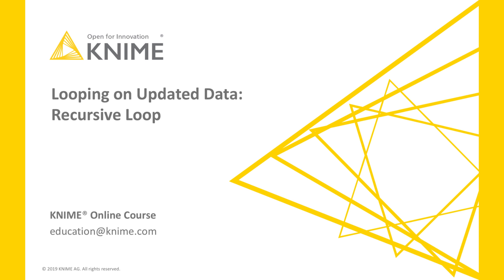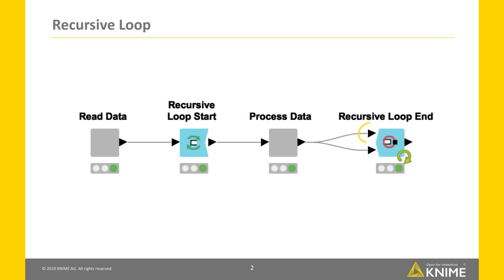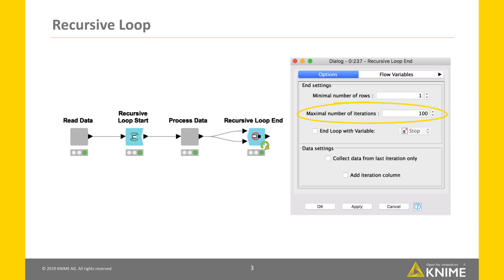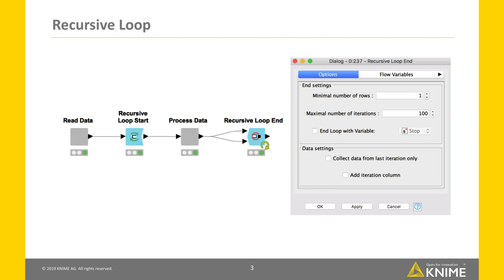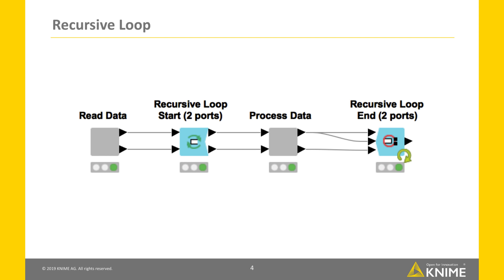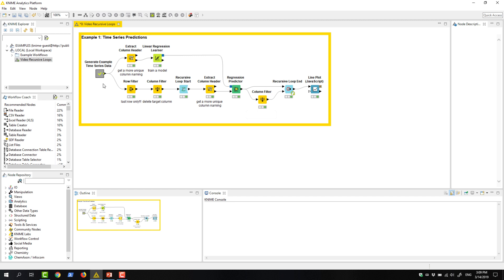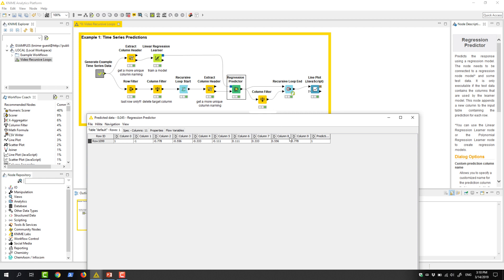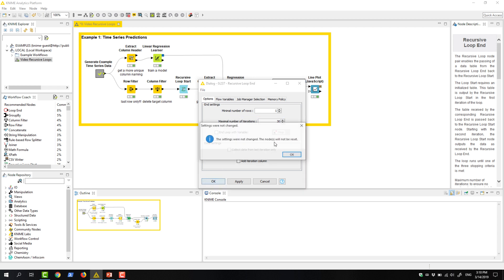Looping on Updated Data: Recursive Loop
The recursive loop iterates on a set of data and passes the updated data back to the input for the next iteration. This video explains the different setting options, including the  different stopping criterions, and shows an example for time series prediction.